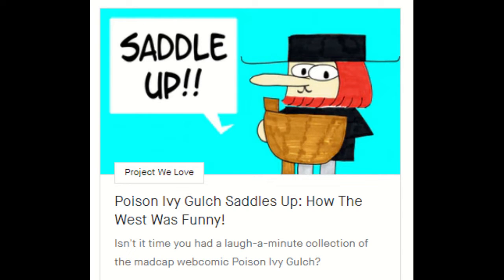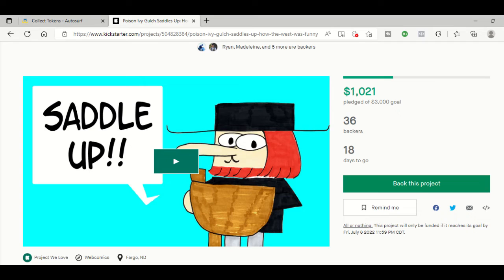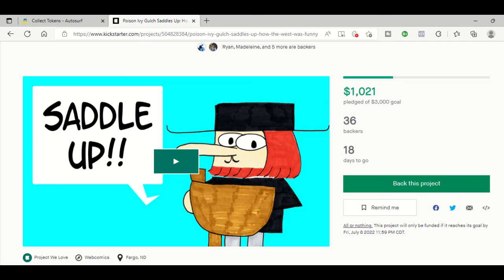Poison Ivy Gulch Kickstarter Day 12!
It is day 12 of the Poison Ivy Gulch Kickstarter!  We are doing fantastic as we are one-third funded!  But it is imperative we hit 40% funding, 50% and then 100%!  Go back us now!